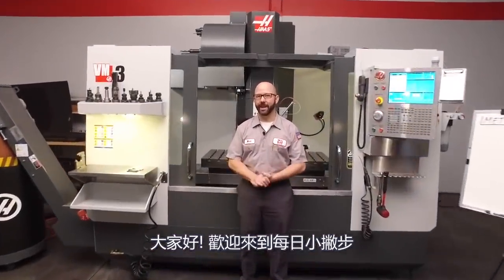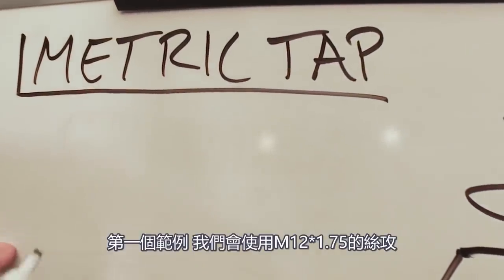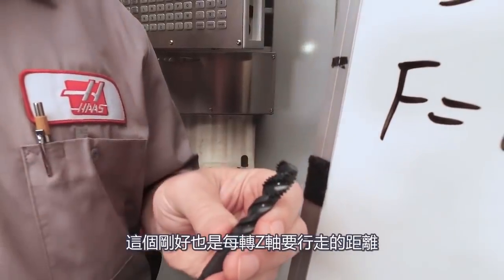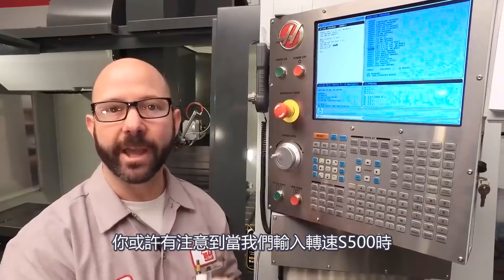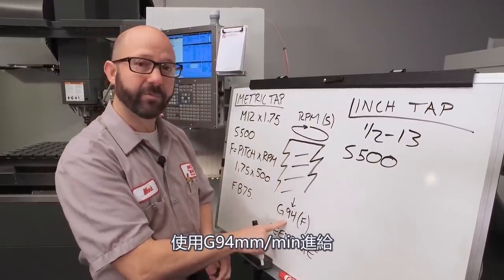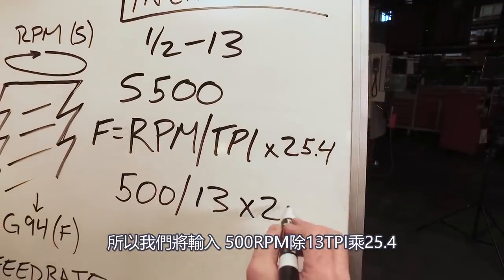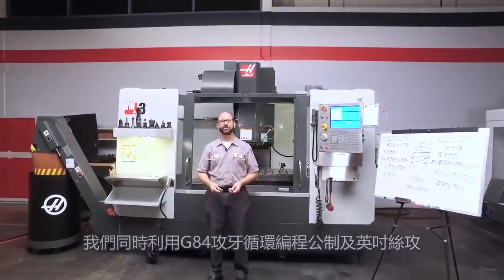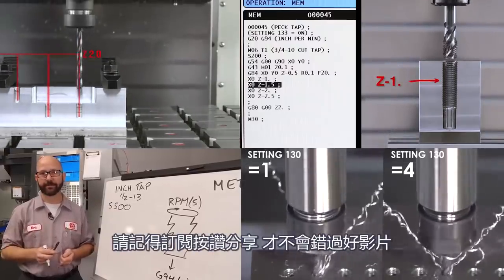攻牙原來這麼簡單【CNC小學堂】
《CNC小學堂》

講到「精密機械」或「工具機」，如果你還停留在「黑手」印象，就落伍了。

「精密機械」是所有高科技的基礎，精密機械工業之推動，可帶動其他產業加速升
級，達成全面性的經濟結構調整。

- 學無止盡